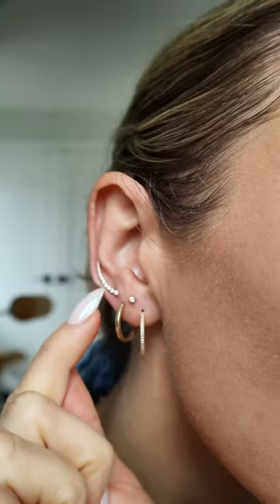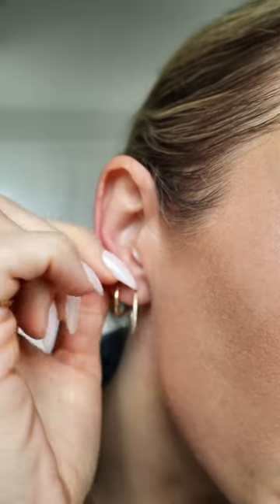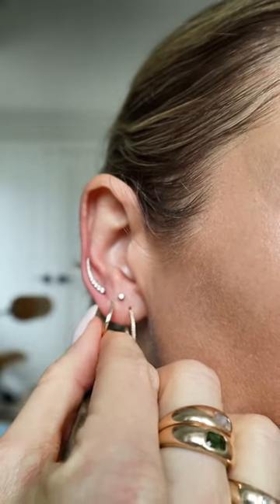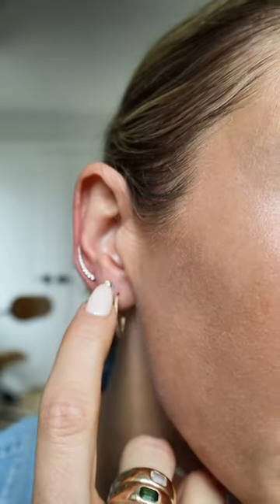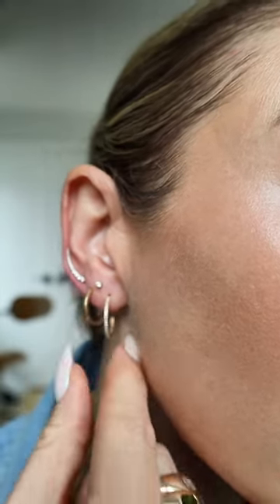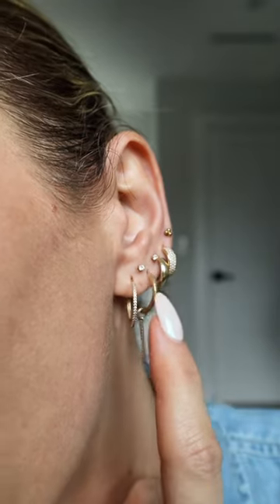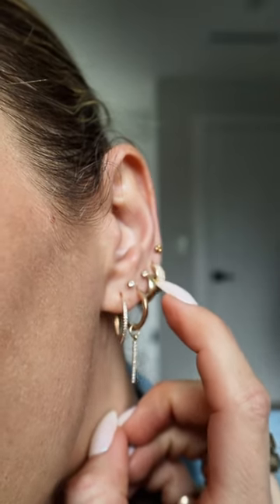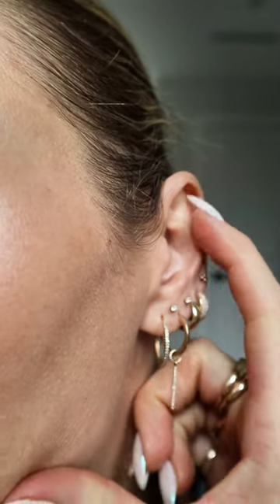Let’s do an earring tour!